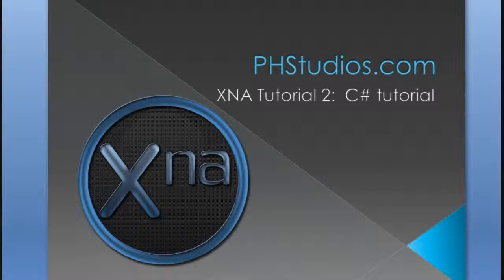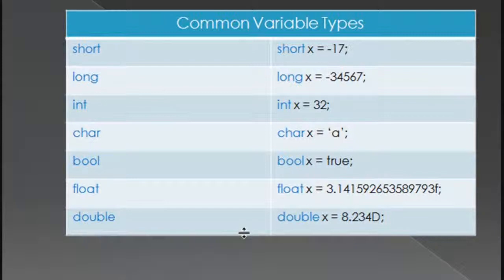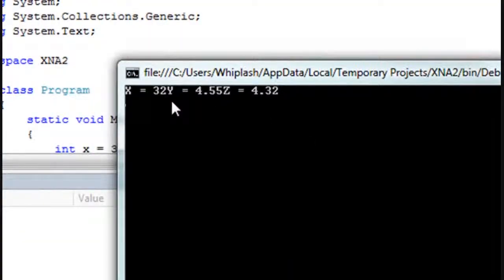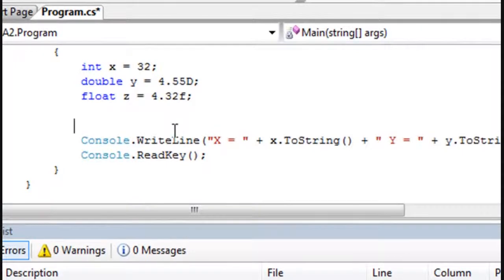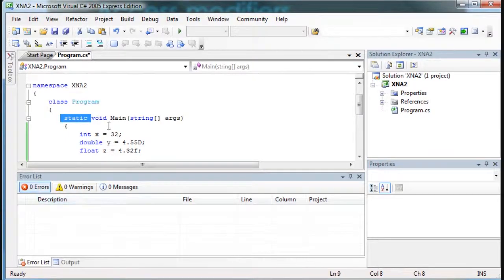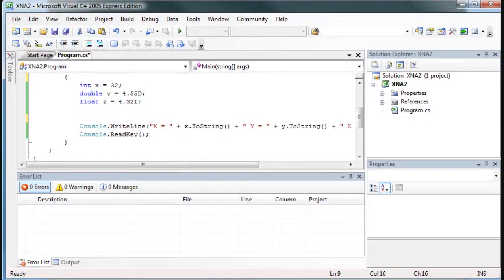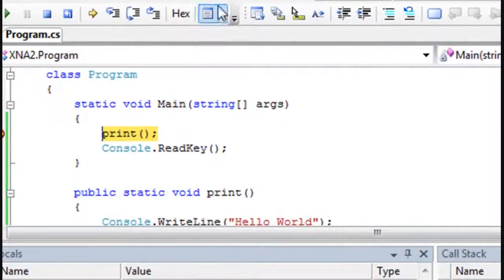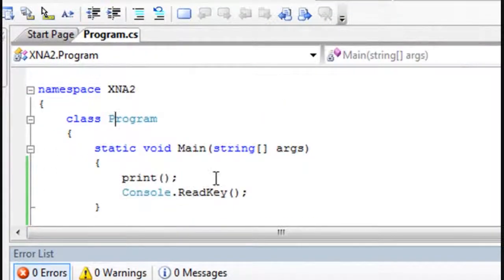XNA Tutorial - C# Syntax part 1